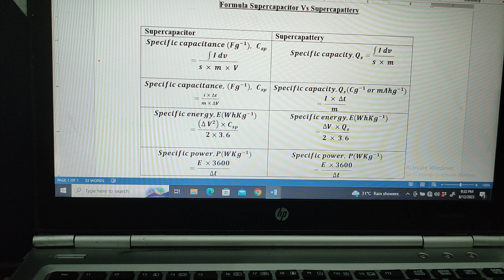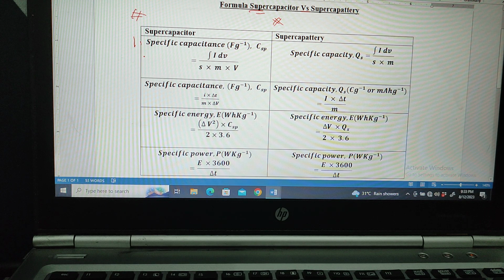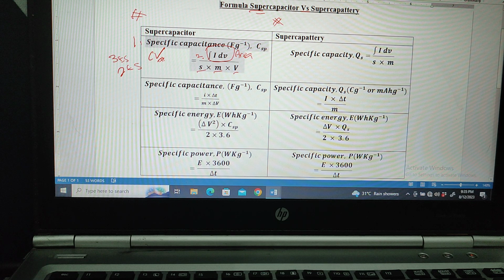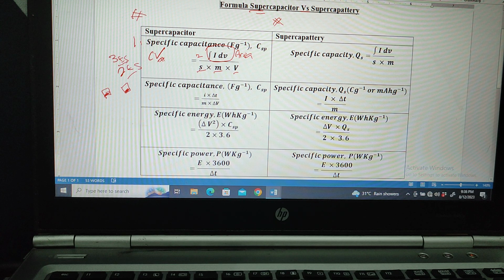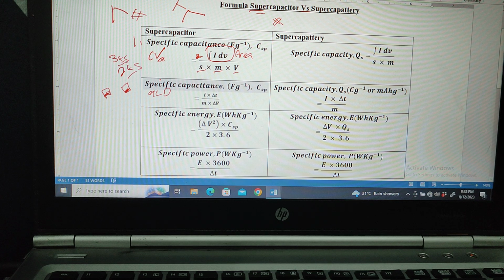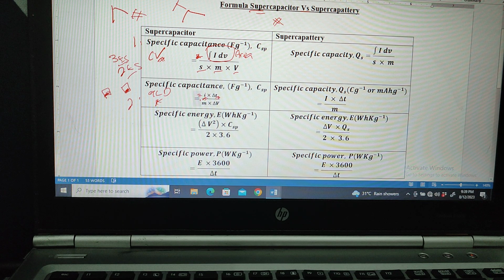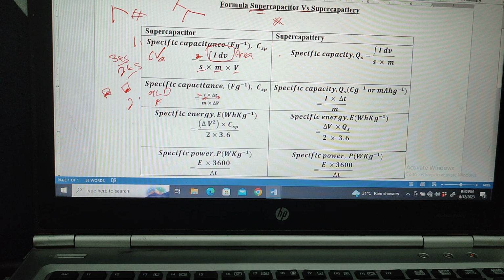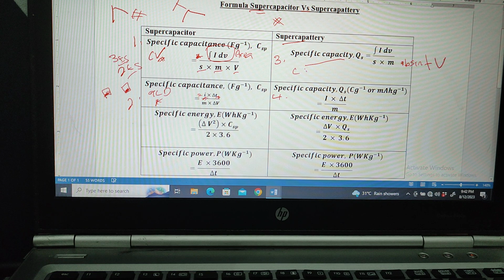Formula Specific capacitance